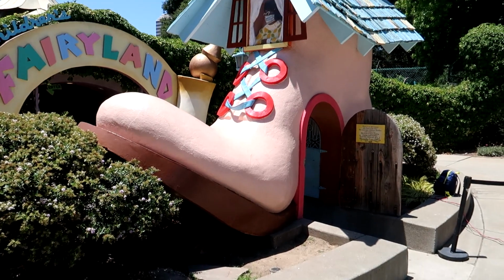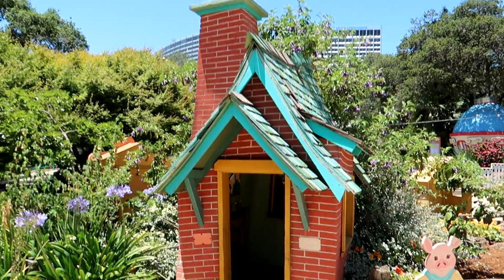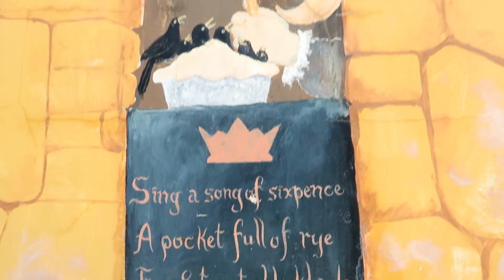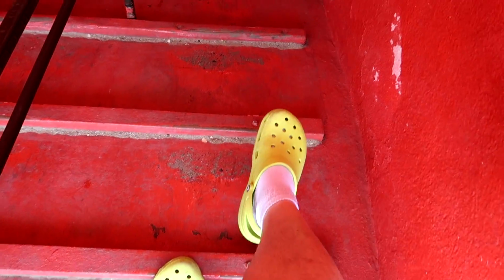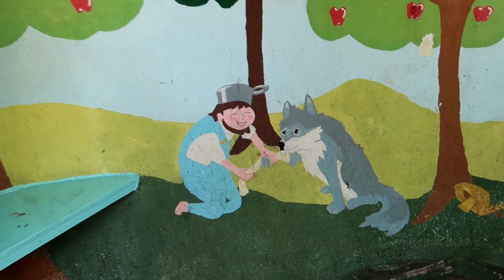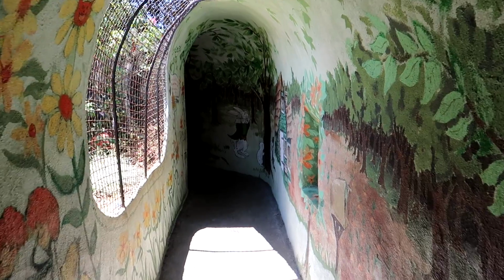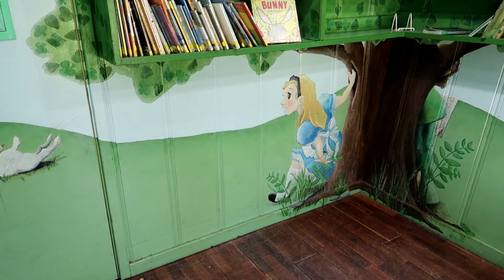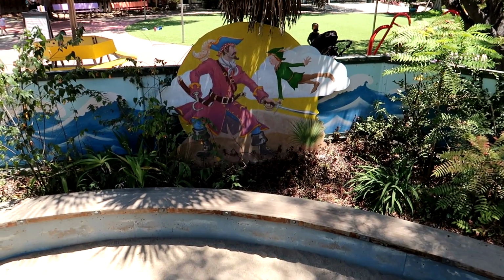Children's Fairyland - Oakland, CA